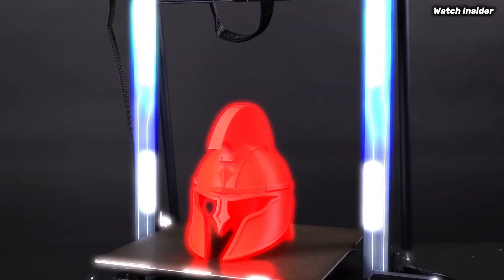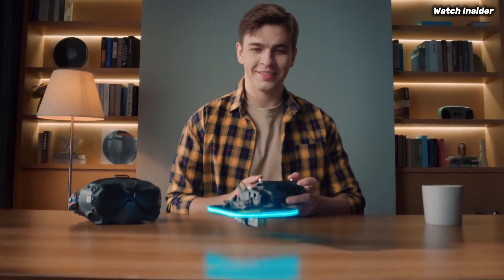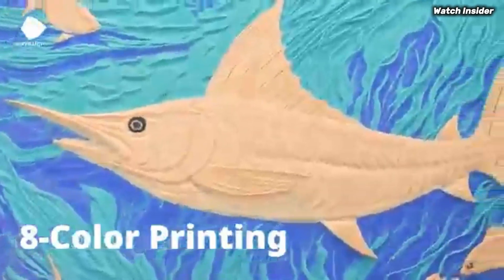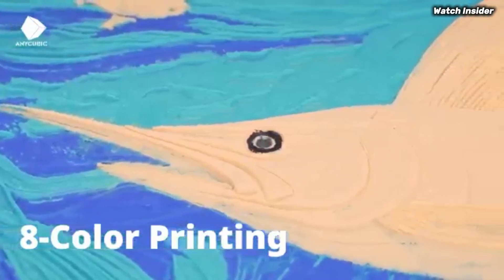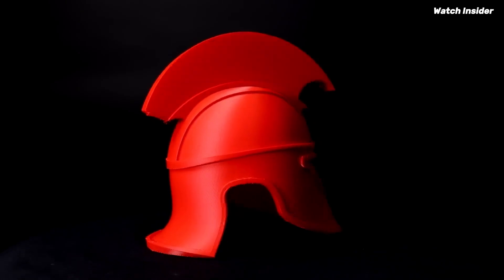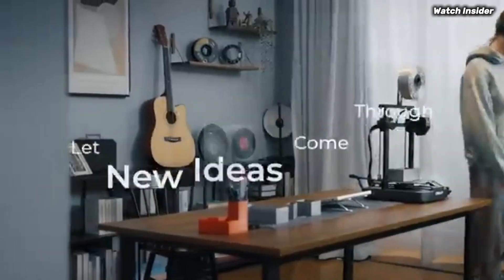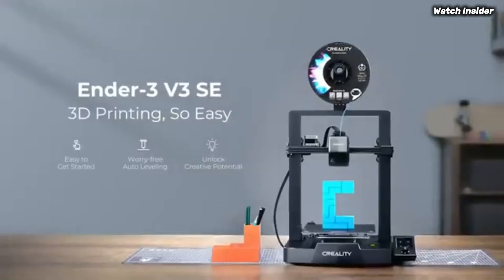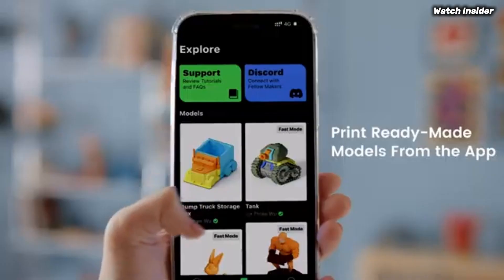5 Best Beginner 3D Printers 2025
5 Best Beginner 3D Printers 2025

►4.Anycubic Kobra 3 Combo
►3.ELEGOO Neptune 4 Plus
►2.Creality Ender 3 V3 SE